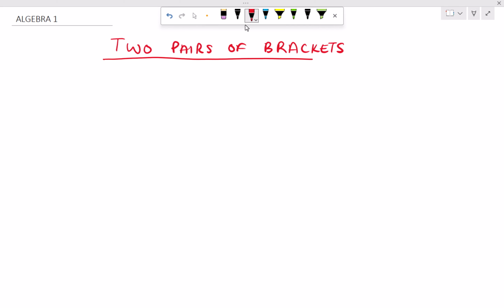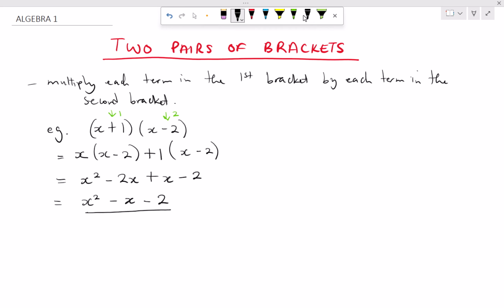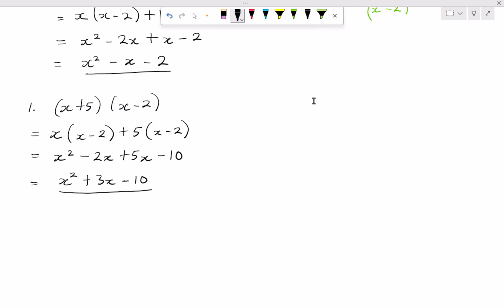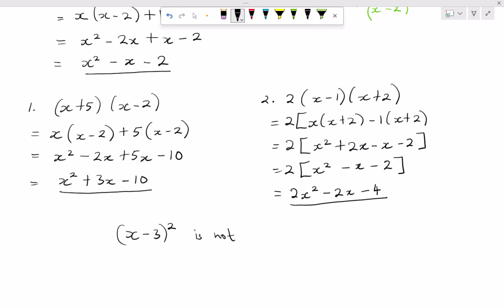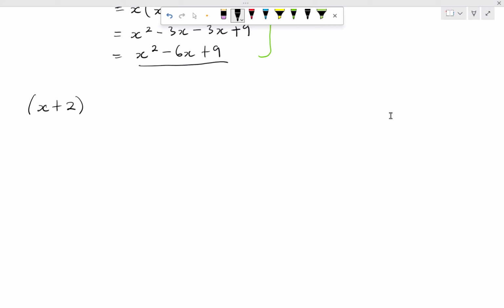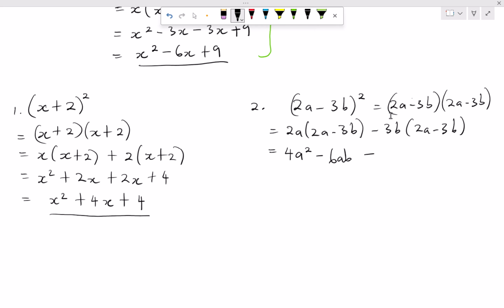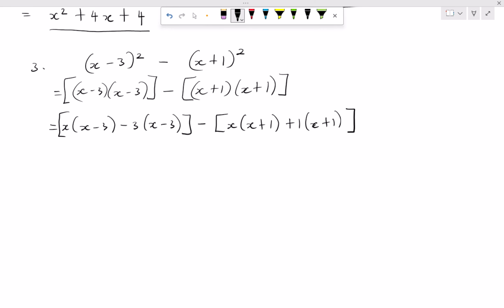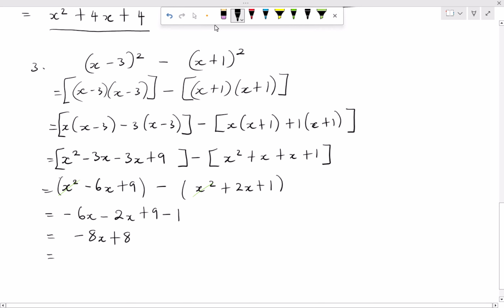Algebra 1: Two pairs of brackets